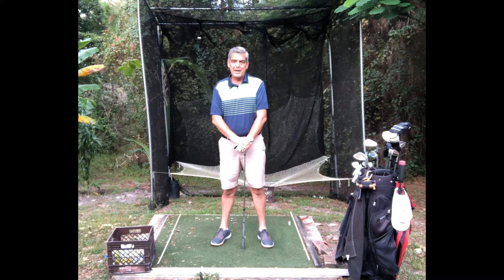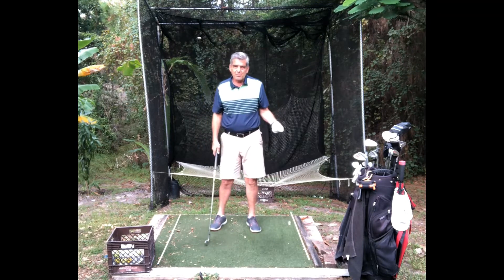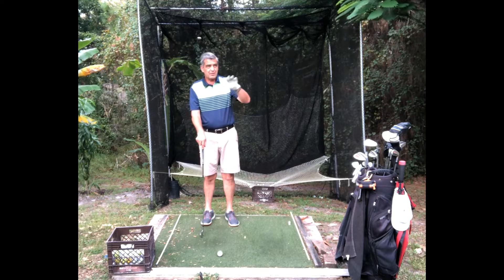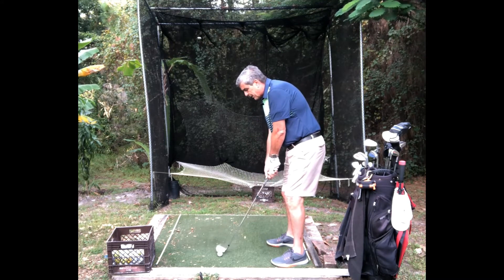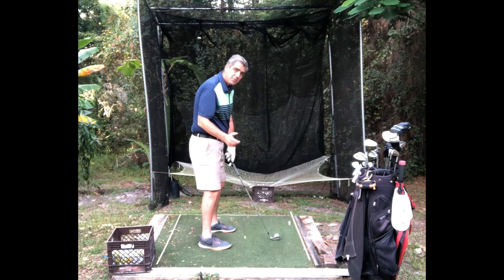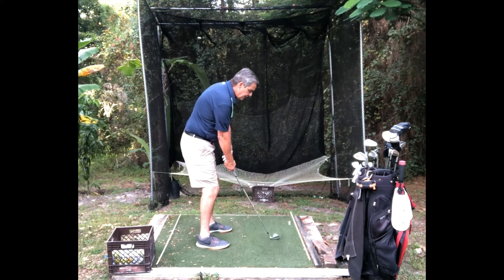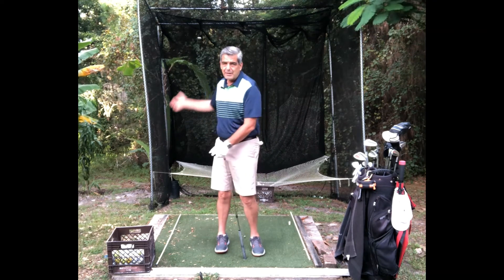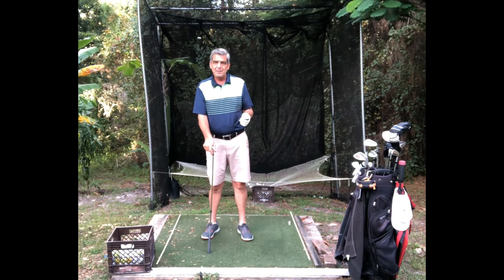Why Your Driving Range Swing Abandons You on the Golf Course!